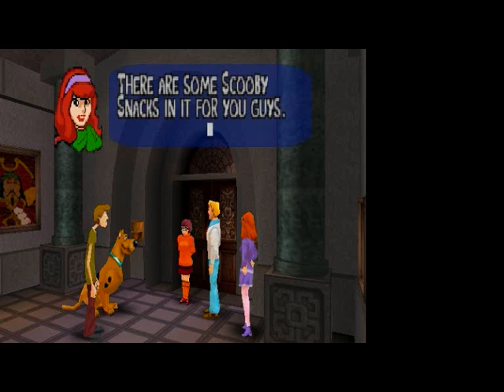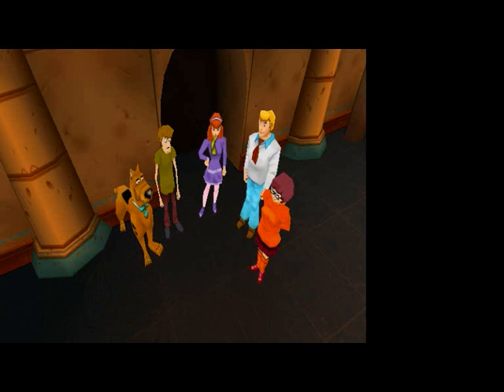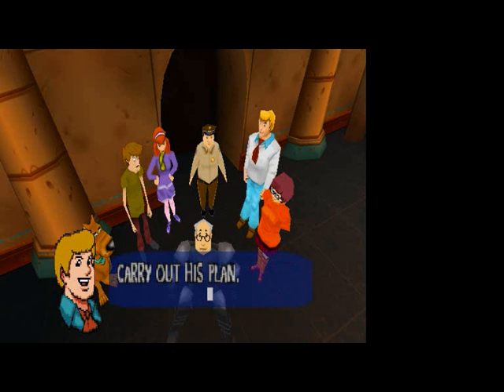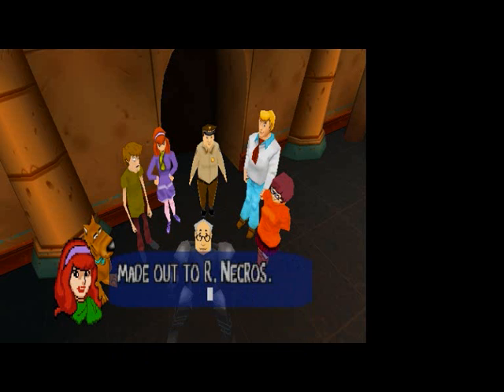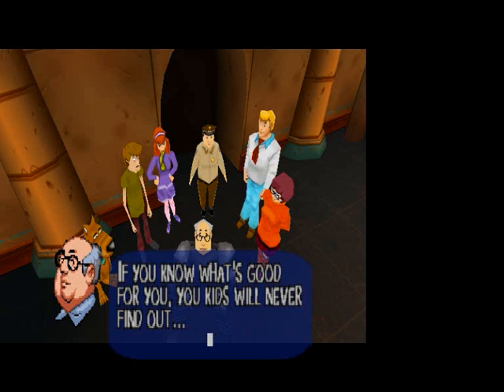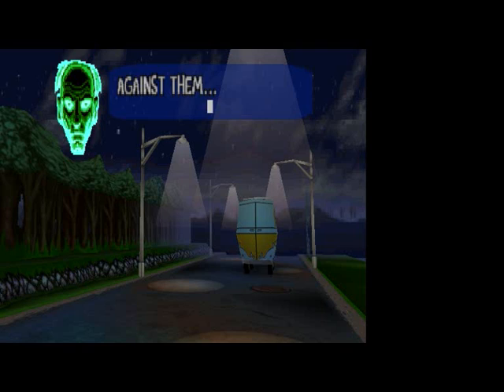Let's Play Scooby Doo Classic Creep Capers - Part 3 - Knockout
Well we're getting through this ALOT faster.
Sorry about the smaller screen, I will try to fix it for next video